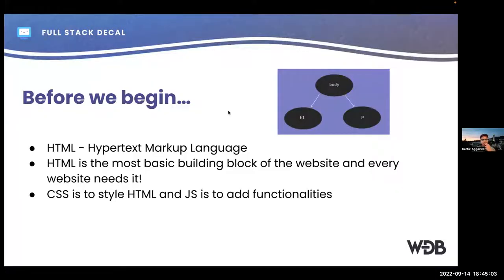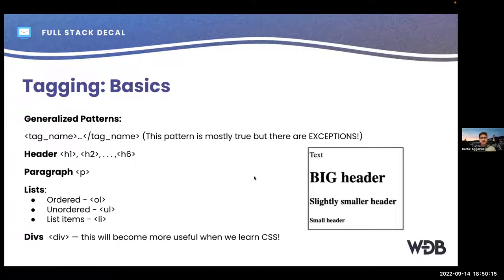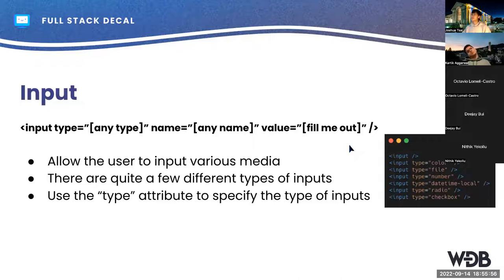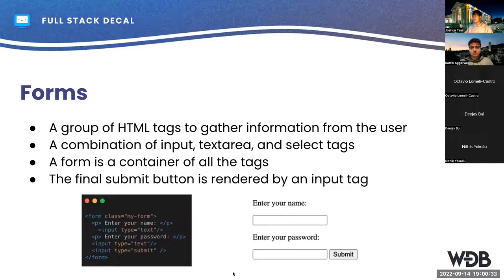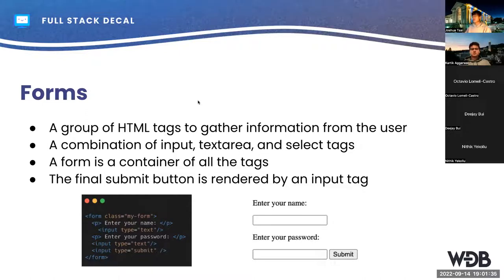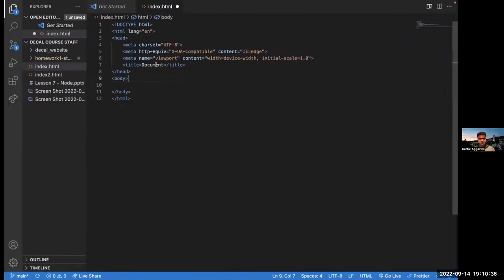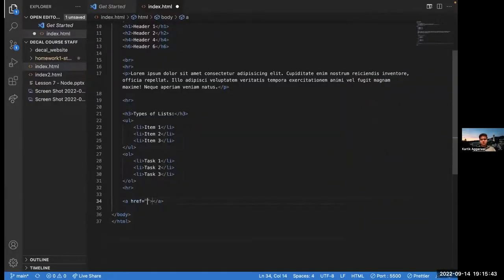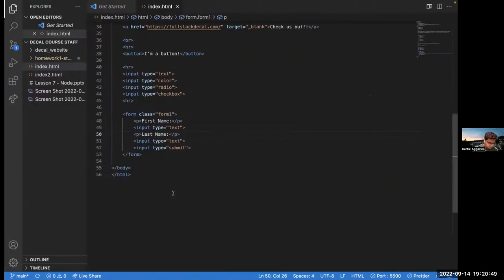Lecture 1 - HTML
CS 198-099: Introduction to Full-Stack Development
Hosted by Web Development at Berkeley
9/14/22